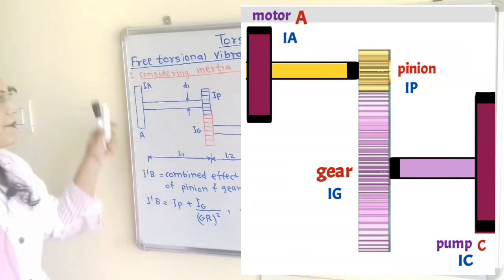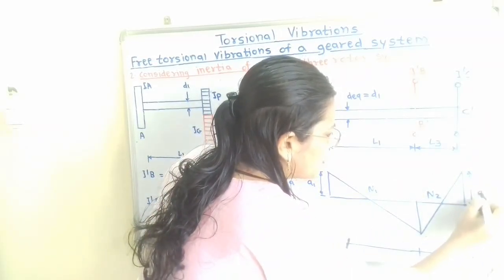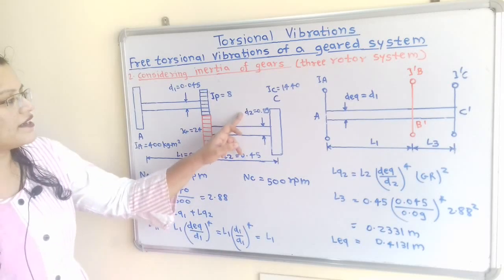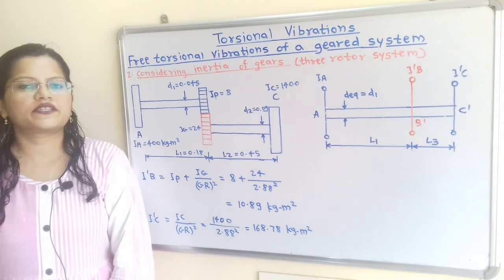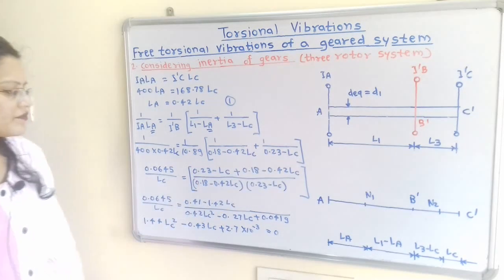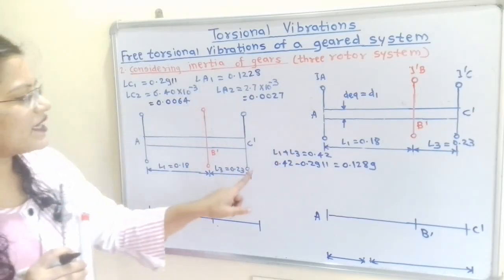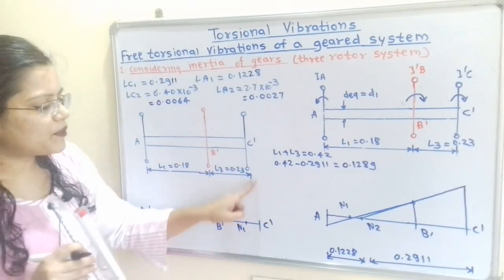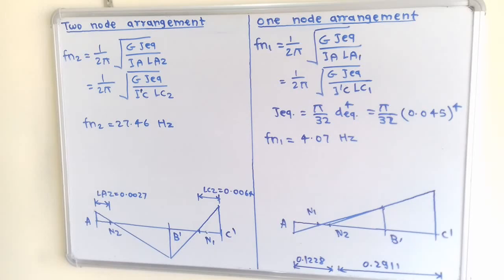Theory + Problem 2 free torsional vibration of geared system, considering inertia of gears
Solve 1 problem on free torsional vibrations of a geared system,  considering inertia of gears.

An electric motor rotating at 1440 rpm drives a pump at 500 rpm through a pinion gear arrangement.  The motor armature has a moment of inertia of 400 kg-m^2 and pump impeller has an inertia of 1400 kg-m^2 . Pump shaft is 450 mm long and diameter of 45 mm. Find the natural frequency of the system, if mass moment of inertia of the pinion is 8 kg-m^2 and that of gear 24 kg-m^2. Assume modulus of rigidity to be  80×10^9 N/m^2